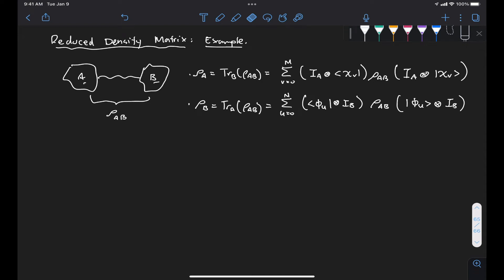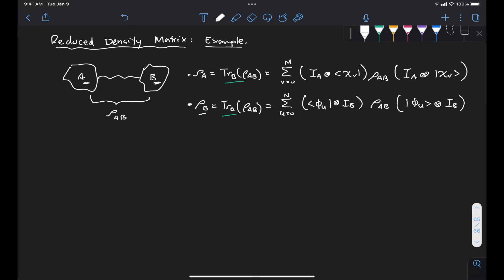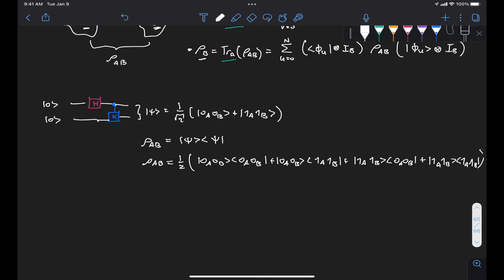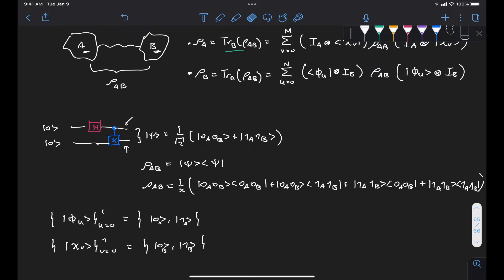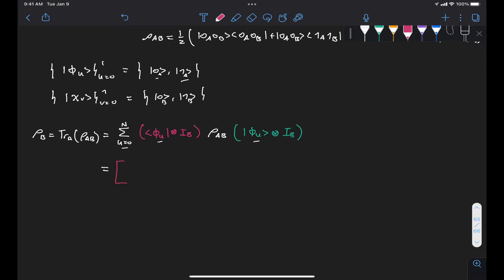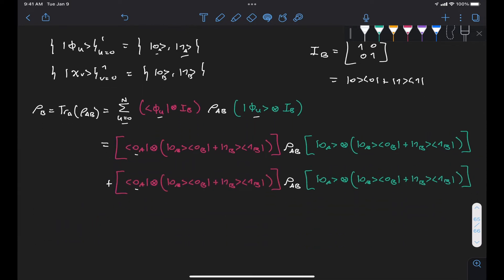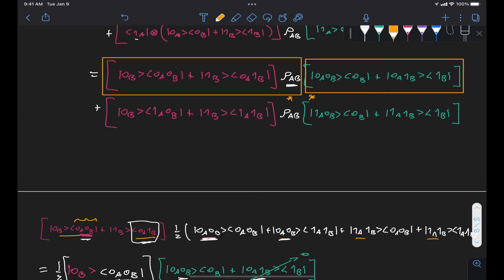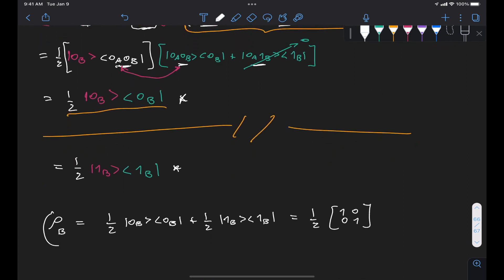Reduced Density Matrix - Example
In this video, we go over an example of how to use the definition of the partial trace to derive the reduced density matrix in a composite system.

CORRECTION:
Around minute 8:50, we perform the inner product of the term |0_B⟩⟨0_A 0_B| (in red) with the term |0_A 0_B⟩⟨0_A 0_B| of ρ_AB (in white) and obtain 1/2 |0_B⟩⟨0_A 0_B|. Here, we forgot to also perform the inner product with the term |0_A 0_B⟩⟨1_A 1_B| of ρ_AB (also in white), so in min 9:15 there isn't just only "one term that survives", but two. The full expression at that point in the video should be:
1/2[ |0_B⟩⟨0_A 0_B| + |0_B⟩⟨1_A 1_B| ]
That being said, this second term |0_B⟩⟨1_A 1_B| does cancel out in the text step when we perform inner products with the terms on the right (in green) because there is no |1_A 1_B⟩ in that part of expression, so the final result is indeed correct.